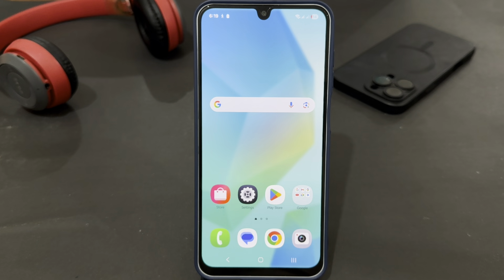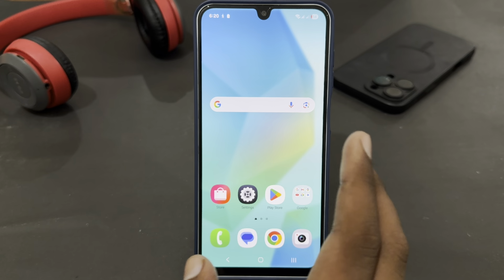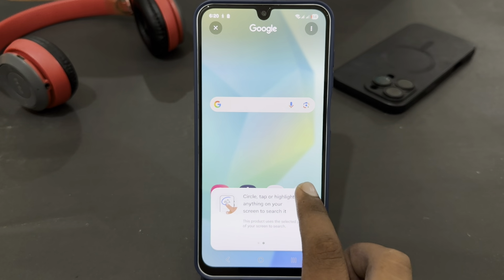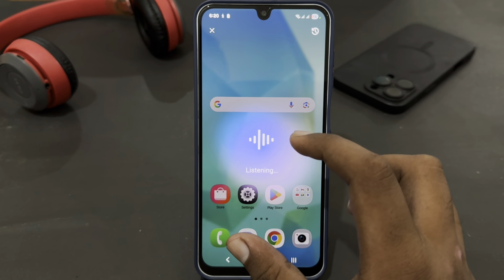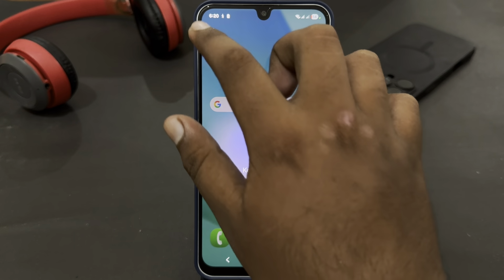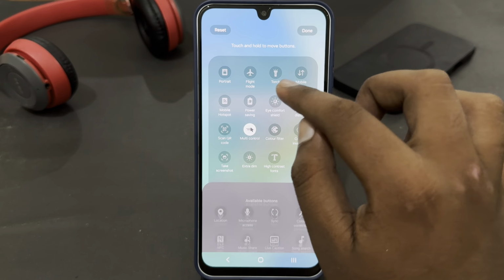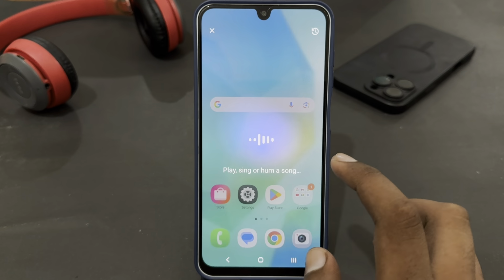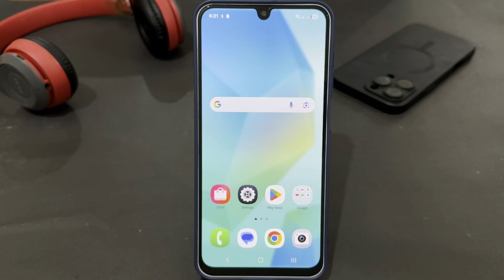How to Search Songs on Samsung A17 (Easy Tutorial)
🔹 Video Description:

Want to find or identify songs quickly on your Samsung Galaxy A17? In this video, I’ll show you how to search for songs using built-in tools like Bixby Music, Google Assistant, and popular music apps.

✅ What you’ll learn:

Using Bixby Music to identify songs playing around you

How to use Google Assistant voice commands for song search

Searching songs within Samsung’s music app and third-party apps

Tips to improve song search accuracy and speed

📱 Device Used: Samsung Galaxy A17 (One UI 6, Android 14)

Got more topics? Send them over!